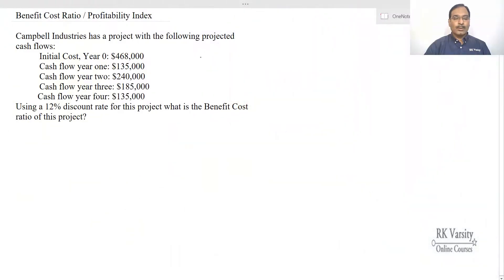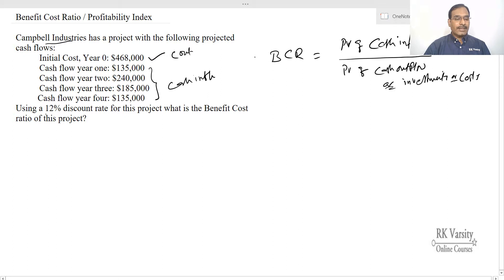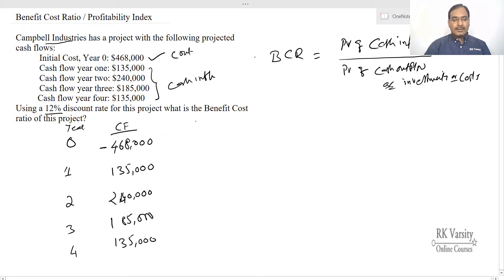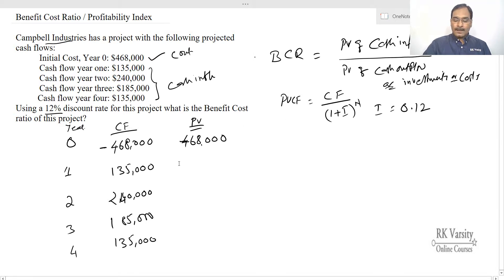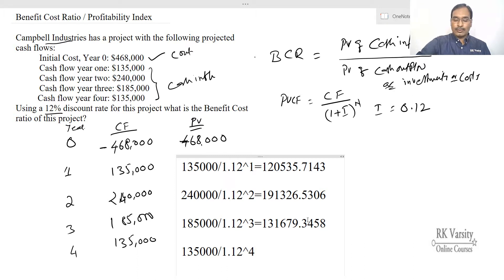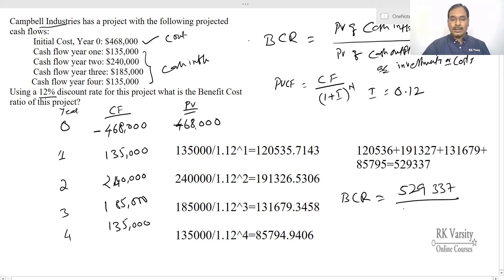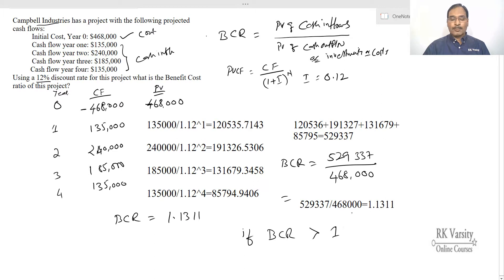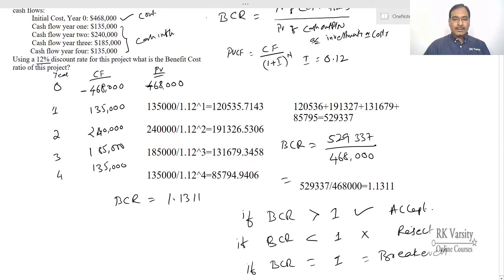Benefit Cost Ratio / Profitability Index (BCR / PI)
Know about benefit cost ratio and learn how to calculate benefit cost ratio also called profitability index (PI Index). @RKVarsity